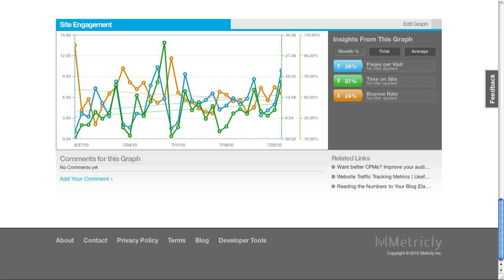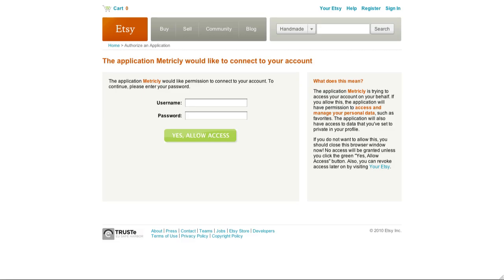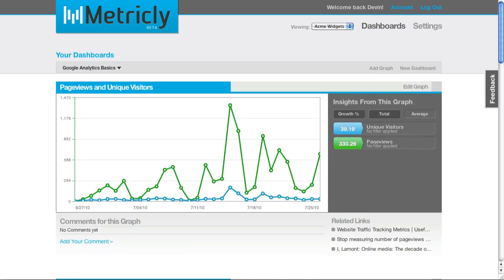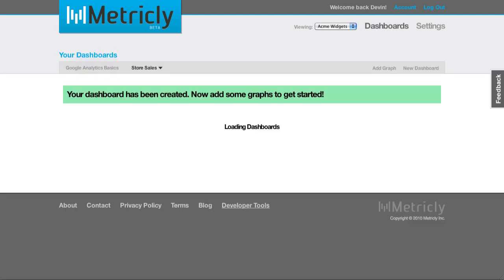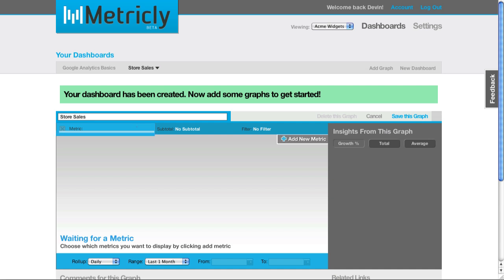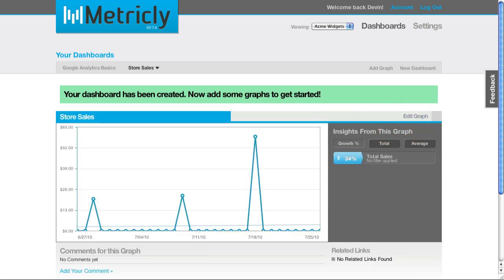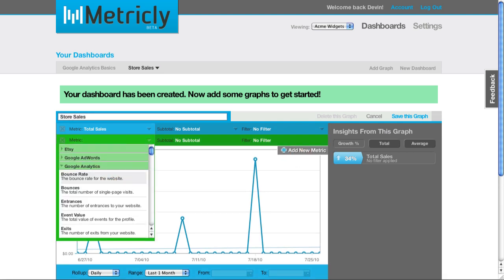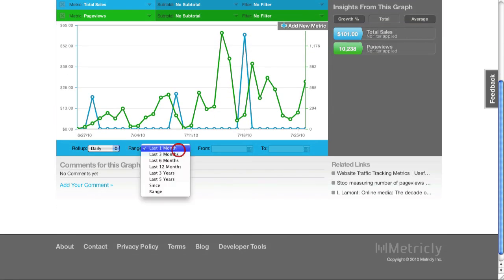Introduction to Metricly Part 2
Getting started with Metricly.